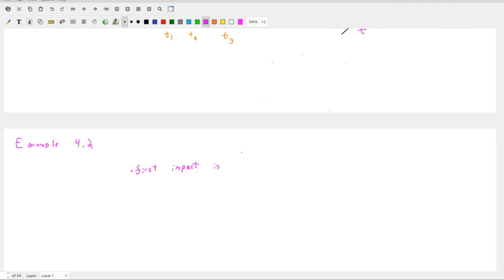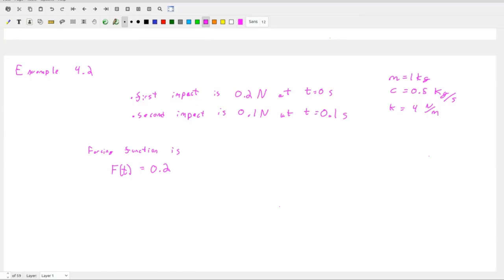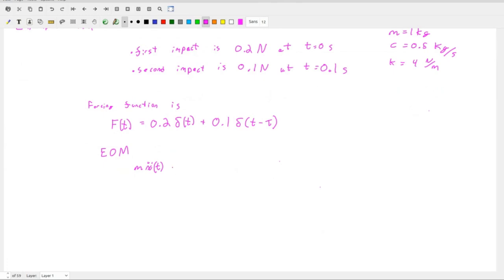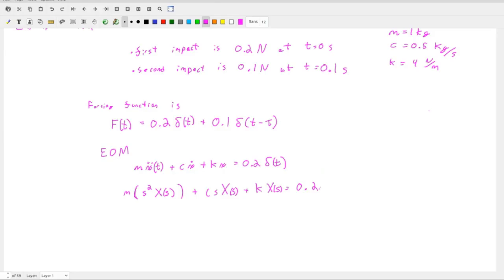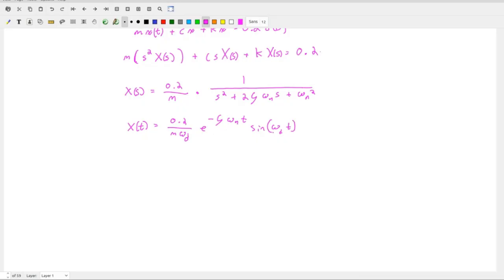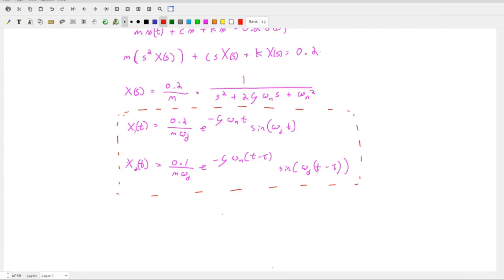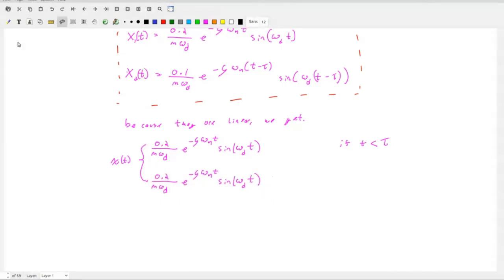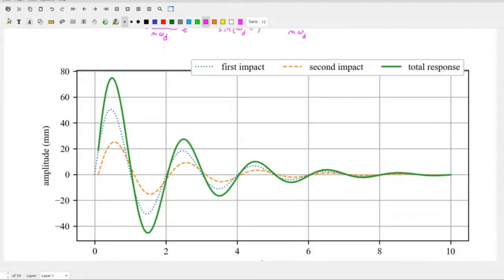Vibration Lecture #69 - Example 4.2 - Double Hammer Impact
Vibration Lecture #69 - Example 4.2 - Double Hammer Impact - from the text "Vibration Mechanics: A Practical Introduction for Mechanical, Civil, and Aerospace Engineers". A lecture delivered by Austin Downey.